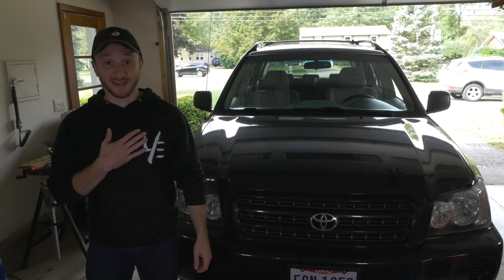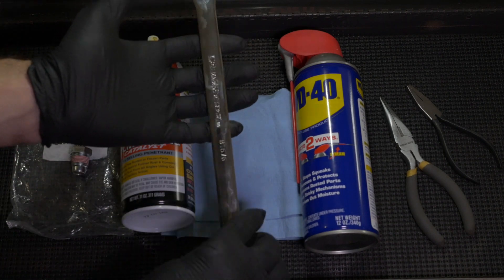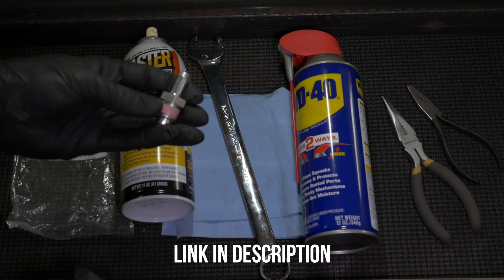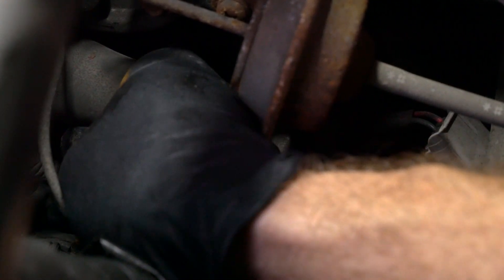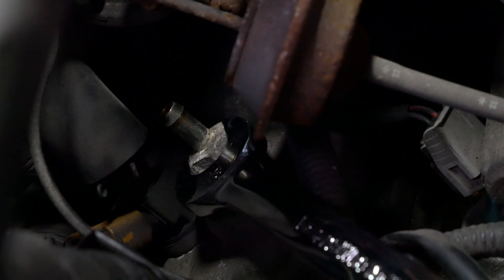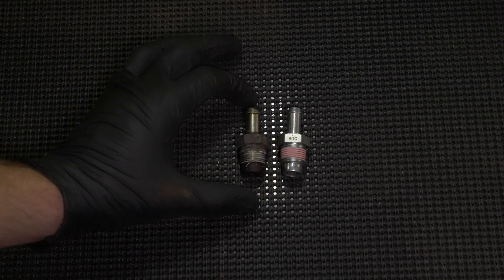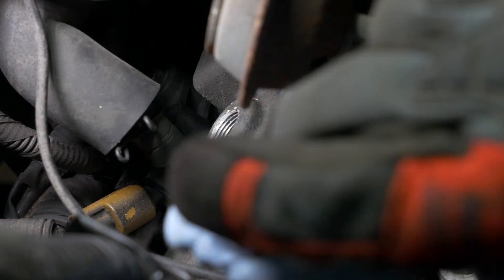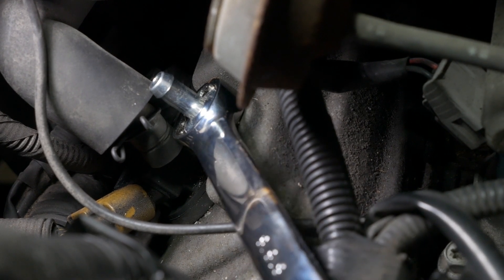Replacing the PCV Valve on the 01'-07' V6 Toyota Highlander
Join me as we replace the PCV valve on my 2002 V6 Toyota Highlander! Save money and DIY!

What is a PCV valve?
→ So, what does the PCV valve do? The PCV valve or Positive Crankcase Ventilation valve, draws leftover combustion gases from the crankcase and routes them back into the engine via the intake manifold, where they’re burned in the combustion chambers instead of routing to the exhaust system.
→ An old or non-functioning PCV valve can cause possible performance or emission problems due to being clogged with oil/debris or due to a faulty valve.
→ Cleaning or replacing PCV valves are part of the scheduled maintenance and fortunately they are cheap to replace.
→ Toyota recommends checking and replacing the valve (If needed) every 30,000 miles if it’s faulty.

→ GEARWRENCH Mechanics Tool Set
→ WORKPRO 7-piece Pliers Set
→ PCV Valve
→ PB Blaster (2 pack)
→ WD40(2 pack)
→ Silicone Spray
→ Blue Shop Towels